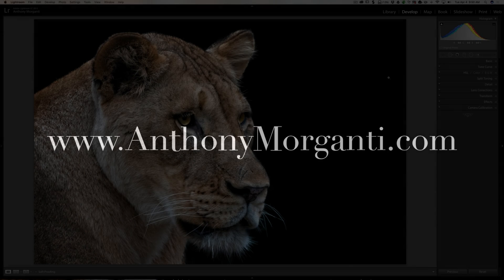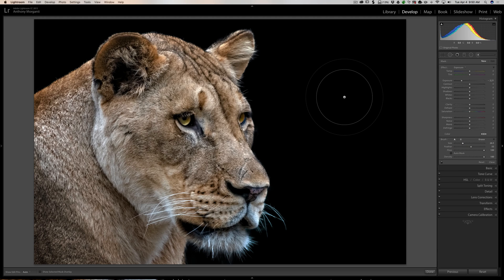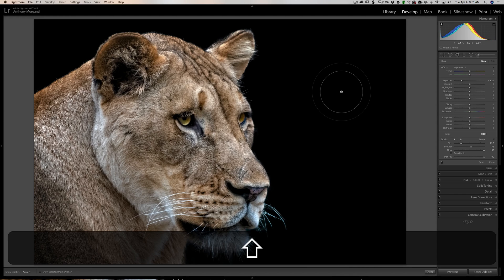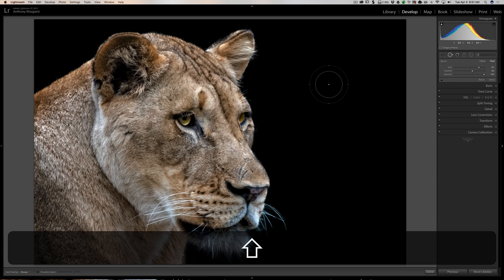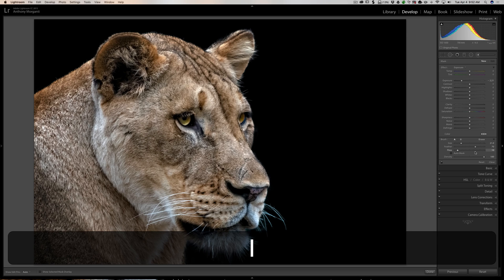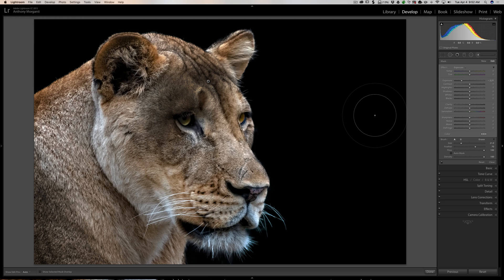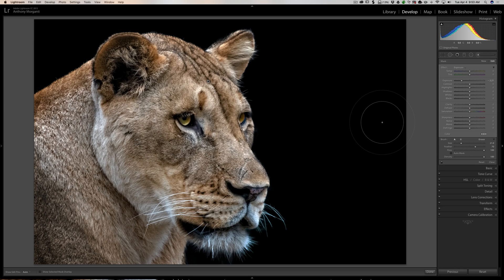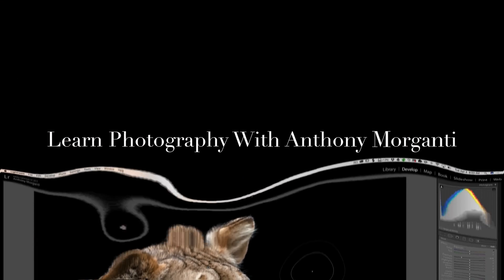Lightroom Quick Tips - Episode 100: Brush Tips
In this episode I offer a few quick tips that should help you use Lightroom's Adjustment Brush more efficiently. Tips include how to easily and quickly adjust the feathering of the brush as well as the flow of the brush.